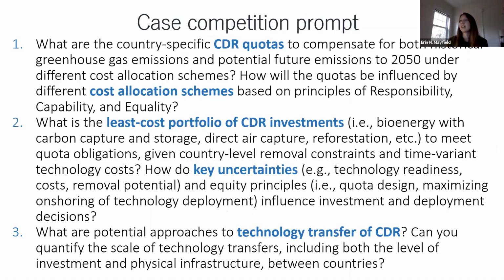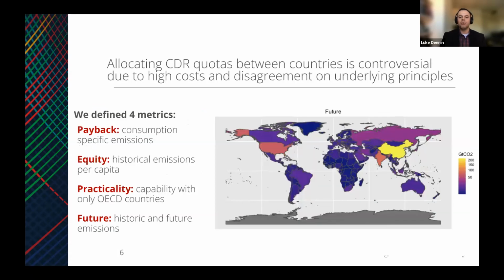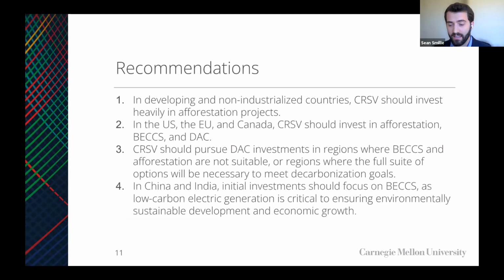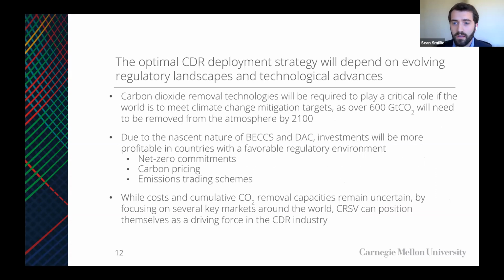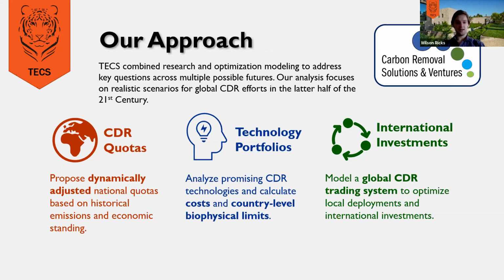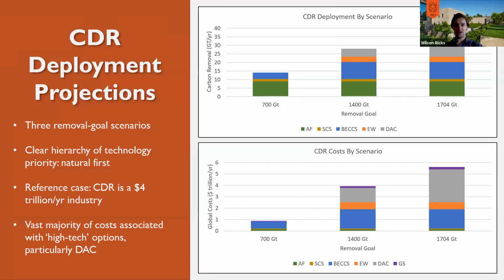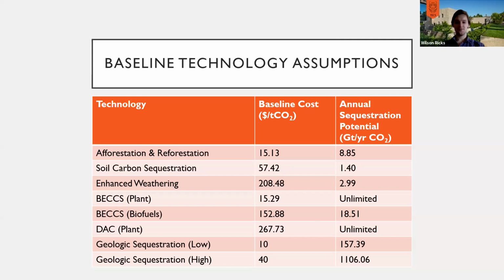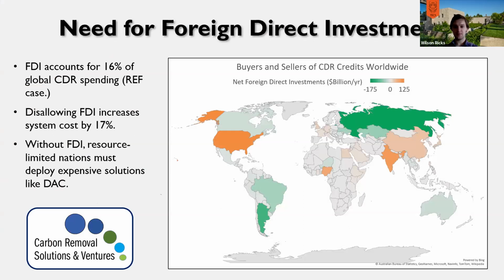USAEE Case Competition 2021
The Case Competition is a team-based competition focused on energy economics, open to teams of current students. Participating teams work on the designated case problem over a period of one month and submit a written report detailing their methods and solution to the USAEE/SAEE evaluation committee. A complete solution to the problem requires teams to have knowledge in economics, engineering, and policy analysis. The two teams with the best solutions present their results at USAEE/IAEE North American Conference.